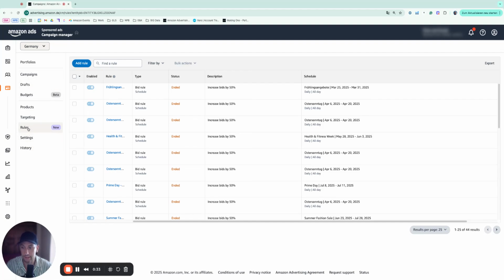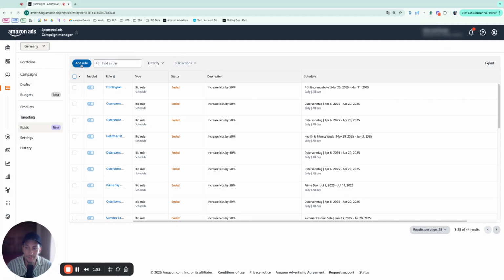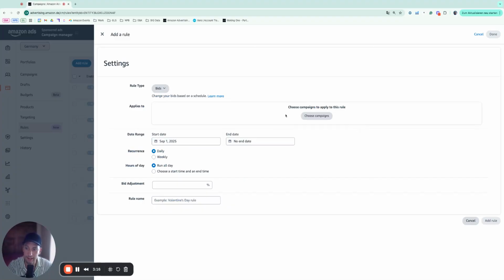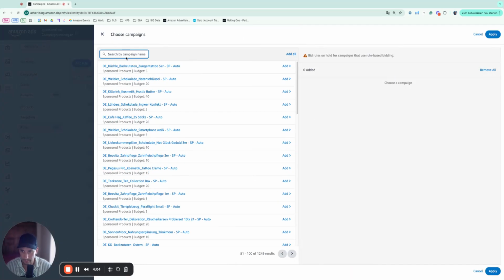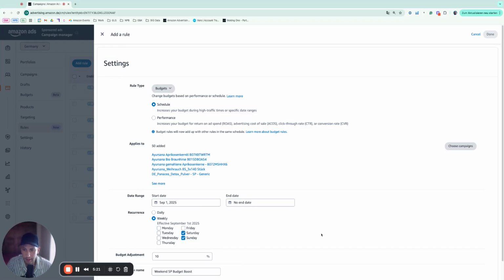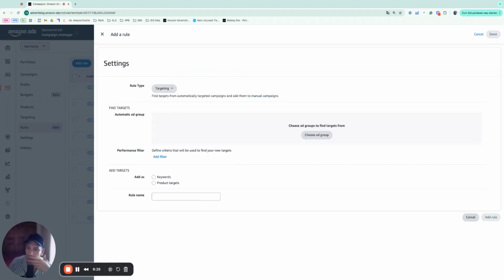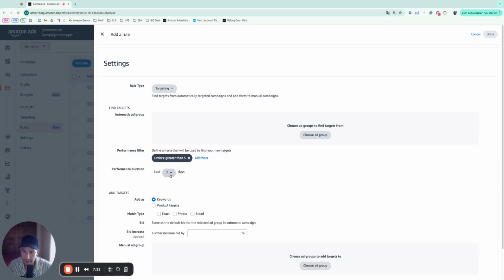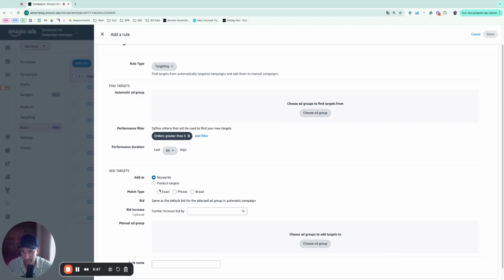Amazon Ads NEW Rules Tab: Automate Bids, Budgets & Targeting!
Amazon Advertising just rolled out a brand-new "Rules" tab in the ad console, and it could change how you manage your campaigns! In this video, we do a deep dive into this exciting new feature, showing you how to automate your bids, budgets, and targeting across multiple campaigns from one central dashboard.

We'll walk through how to set up each type of rule, explore practical examples like boosting your bids on the weekend, and cover the major limitations you NEED to know about—like the fact that rules can currently only INCREASE your bids and budgets ("up only"). We also break down the powerful (but flawed) targeting automation for harvesting keywords and why its biggest weakness is that it's limited to a single campaign.

Is this new feature the future of Amazon PPC automation? Watch to find out!

 timestamps:
► 00:00 - Intro: A New Feature in the Amazon Ad Console
► 00:50 - How Rules Worked Before vs. The New Tab
► 01:07 - Dashboard Overview: Filtering & Bulk Actions
► 01:59 - CRITICAL LIMITATION: Why Rules Are "Up Only"
► 02:14 - How to Create a Bid Rule (Step-by-Step Example)
► 04:35 - How to Automate Campaign Budgets (Schedule & Performance)
► 06:25 - Guide to Targeting Automation (Keyword Harvesting)
► 07:45 - The Major Flaw with Amazon's Targeting Rules
► 09:28 - Final Summary & Is This Feature a Game-Changer?

The links

10% Lifetime Discount - Code: AMAZONADSRAW10